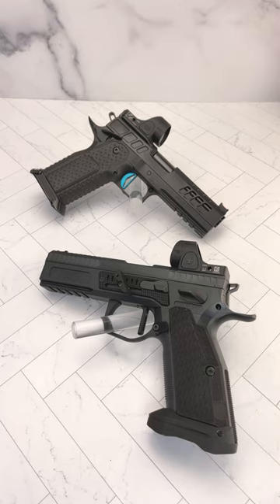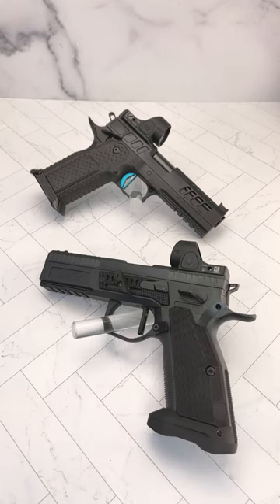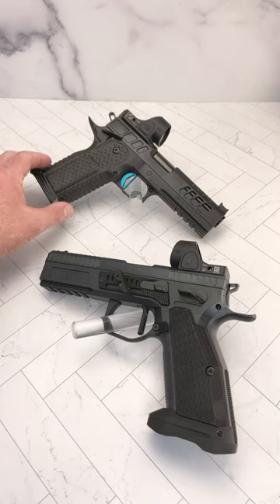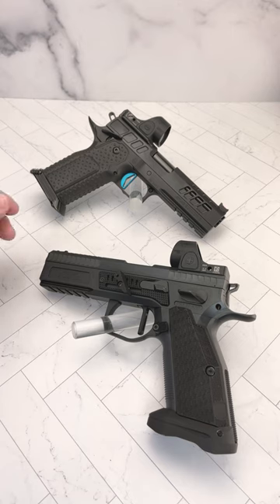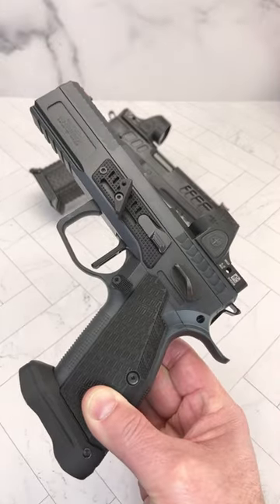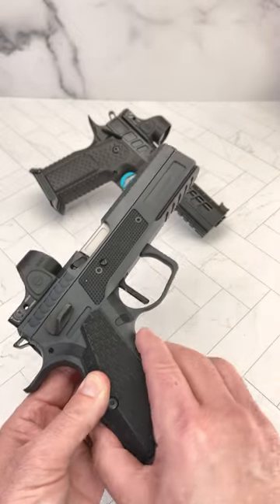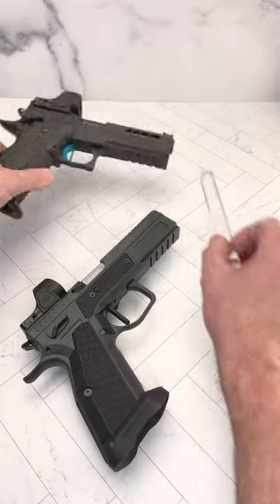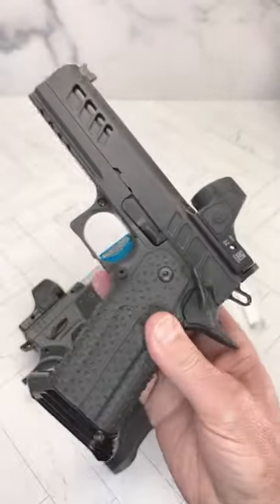Phoenix Drake vs Atlas Athena?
What do y’all think about a head-to-head video between￼￼ the @phoenixphx5894 Phoenix Drake and the @AtlasGunworks Athena? Thank you for stopping by!